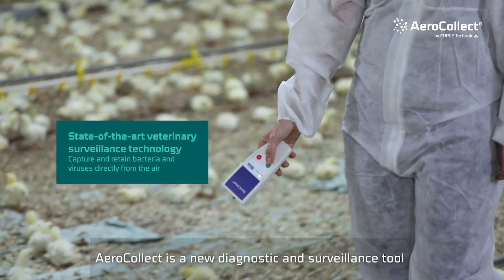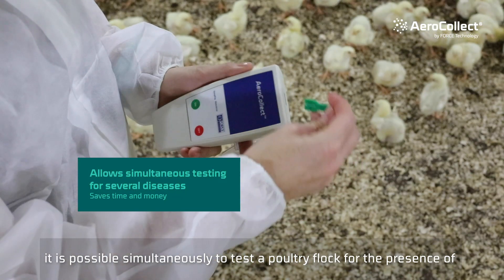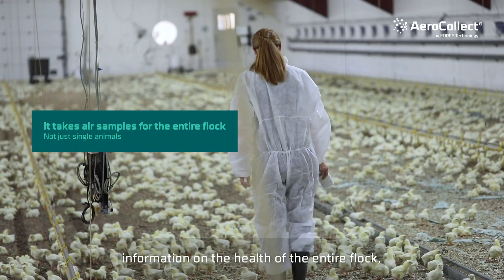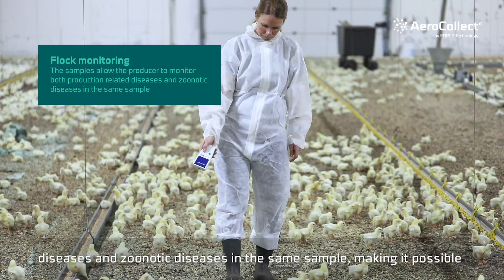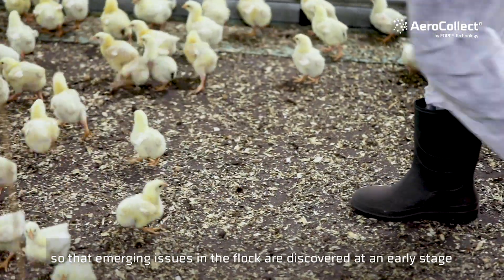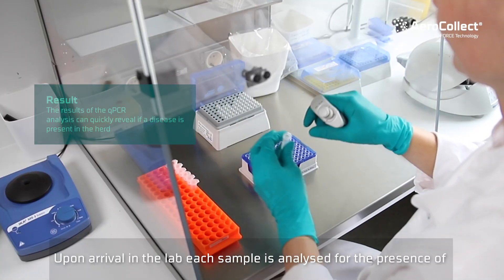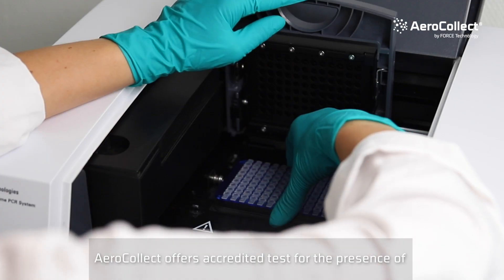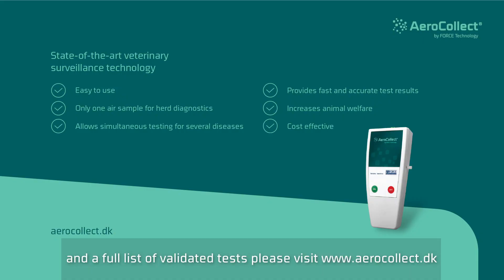AeroCollect® State-of-the-art veterinary surveillance technology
With AeroCollect®, you capture and retain bacteria and
viruses directly from the air quickly and efficiently. You will
receive the results of your measurement within a few days.

This state-of-art veterinary surveillance technology allows you
to monitor the health of your herds, optimize your production,
and only initiate medical treatment when it is considered
necessary after consultation with your veterinarian.

The purpose is to optimize animal welfare, production quality
and reduce the use of antibiotics. Thus, benefitting you, your
company, the industry as well as the welfare of your animals.

Would you like to learn more about what
AeroCollect® can do for you and your company?